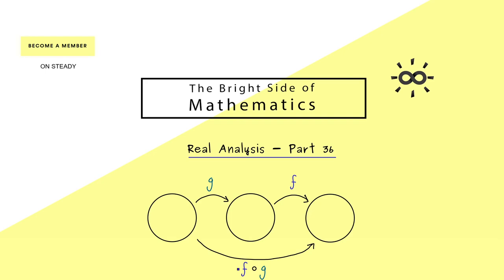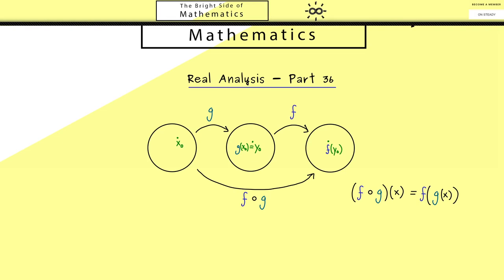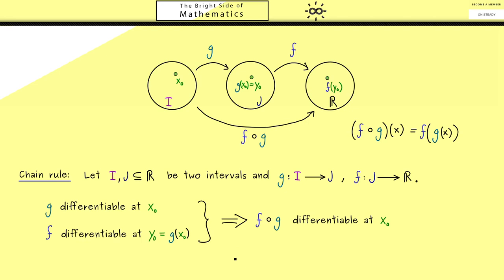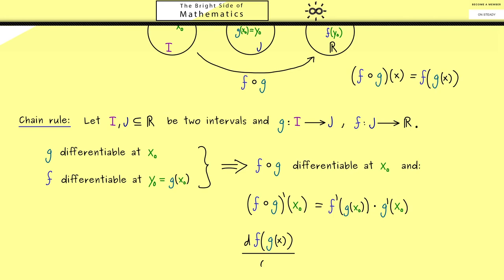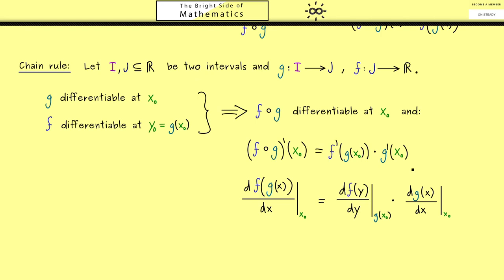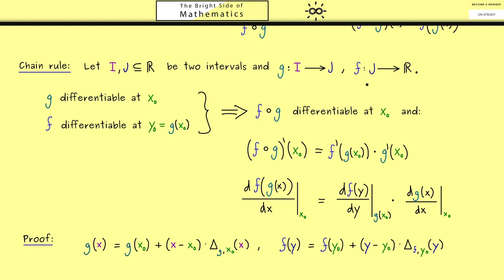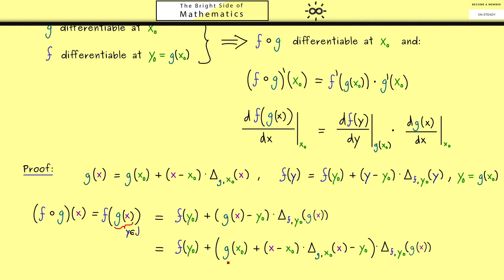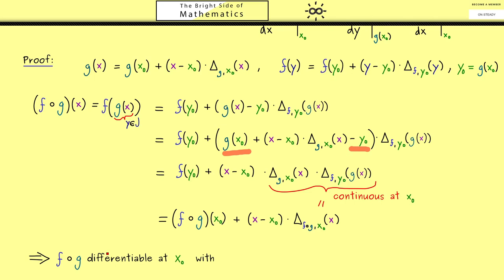Real Analysis 36 | Chain Rule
x